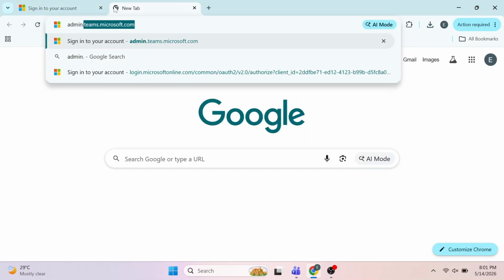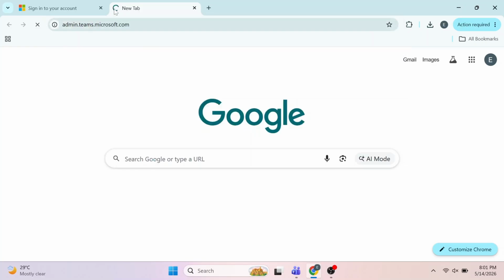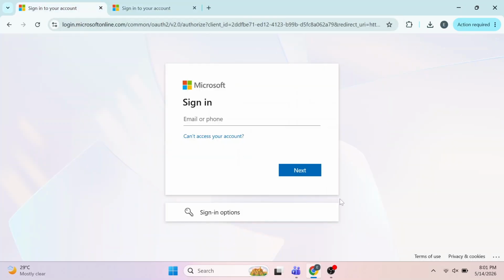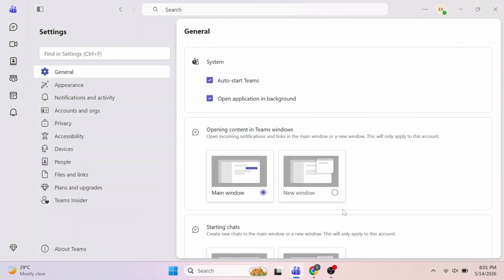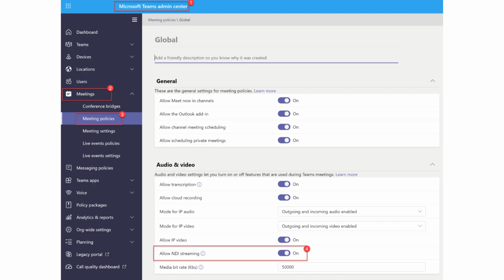how to enable ndi on microsoft teams How To Enable NDI On Microsoft Teams (Quick and Easy)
Hi welcome to this video! This "how to" guide demonstrates how to enable NDI streaming in Microsoft Teams. We walk you through the process of navigating the Microsoft Teams Admin Center, which is essential for managing your "microsoft office 365" settings. This tutorial provides practical "tips and tricks" for administrators, ensuring you understand "how to use" this feature effectively, especially for those who "work from home".